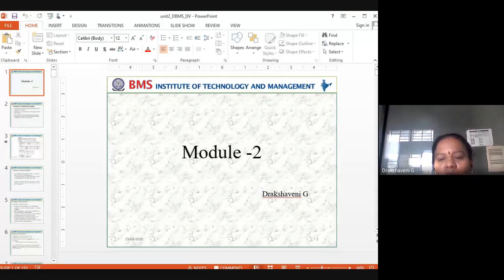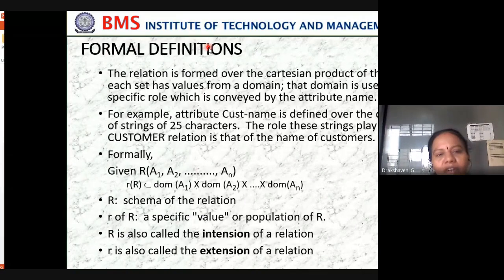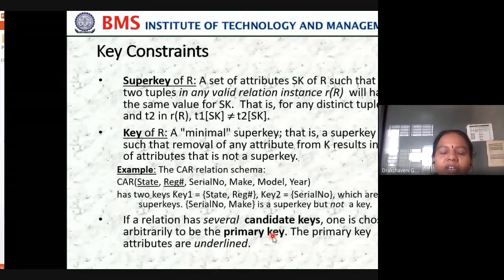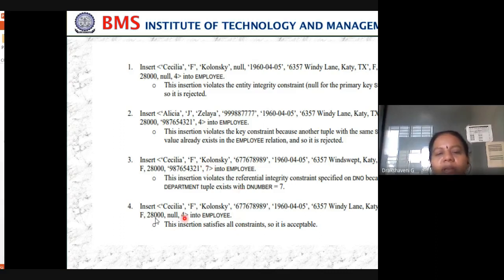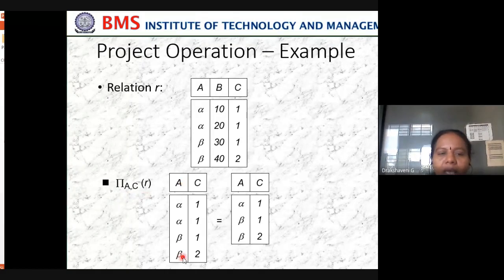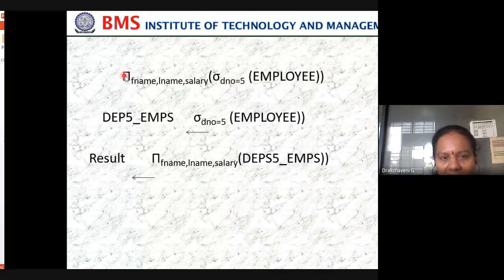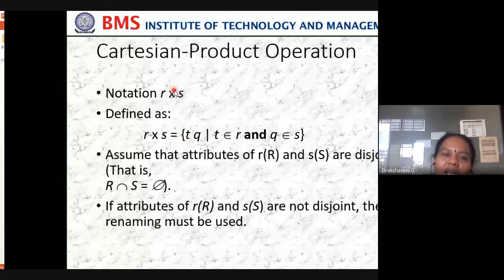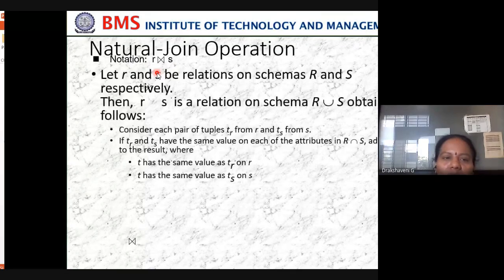MCA dbms I L14 23 9 2020